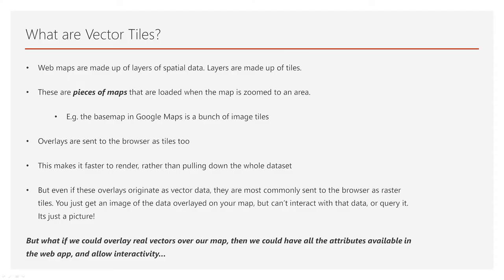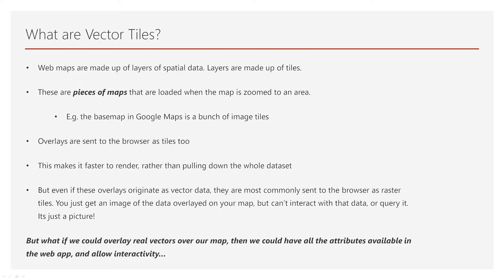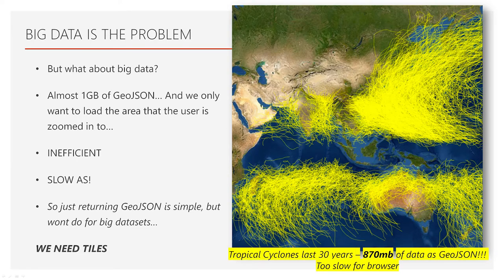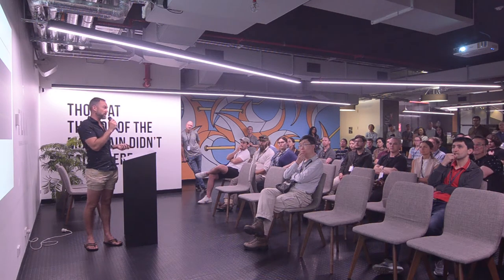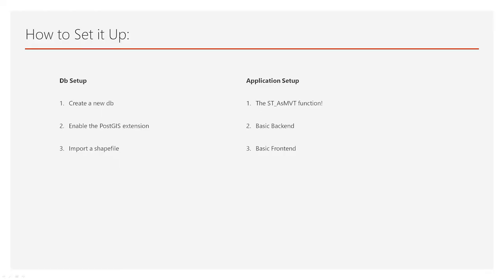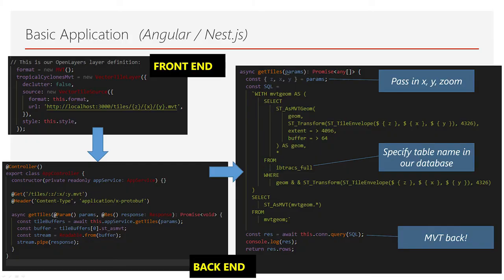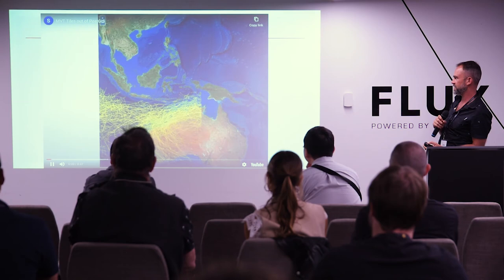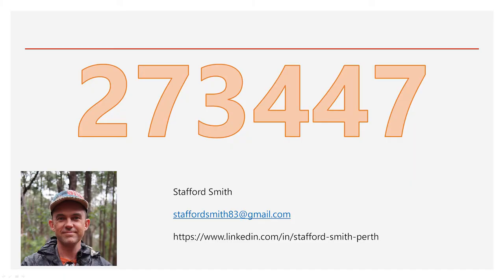FOSS4G Perth - Stafford Smith - Vector tiles out of PostGIS: a simple and FOSS solution for Web Maps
Need vector tiles in your web mapping application for efficient loading of map data that still allows nice user interaction? Vector tile servers can be expensive. Ill show you how to make one with FOSS, (and explain what vector tiles are too)!